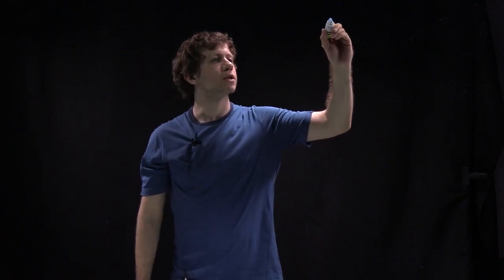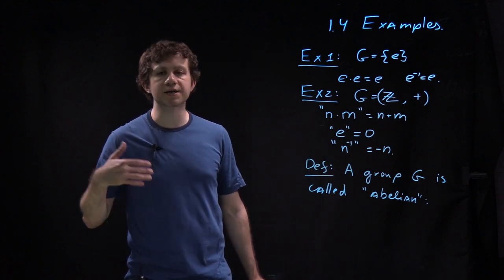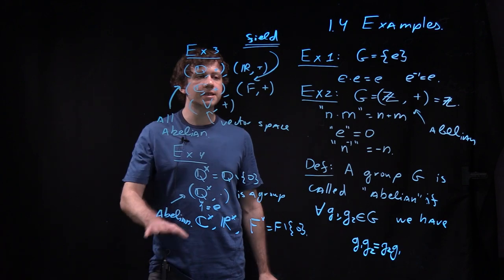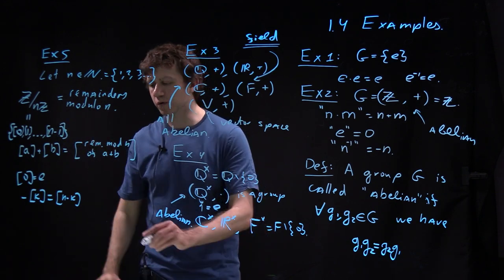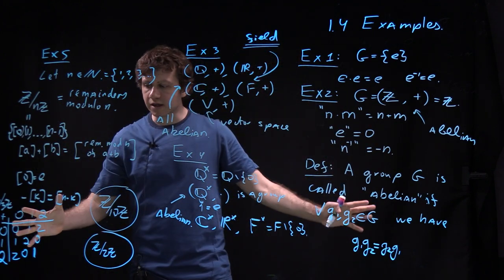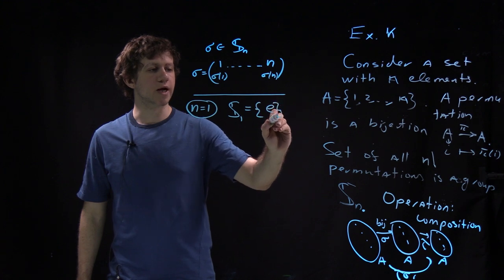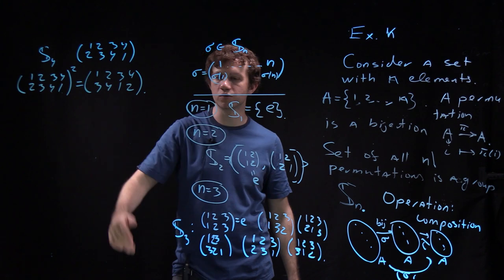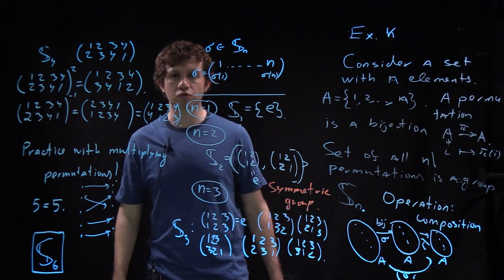Group Theory, lecture 1.4: Examples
In this lecture we discuss examples of groups.